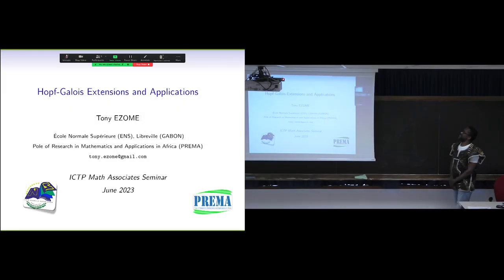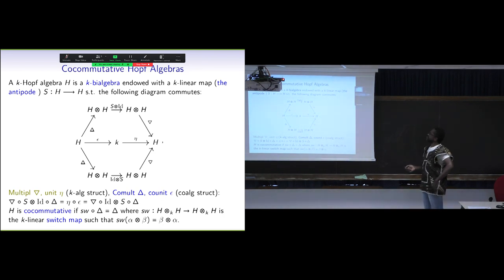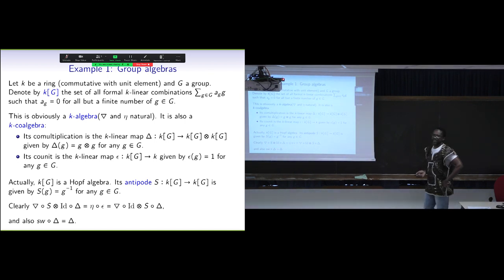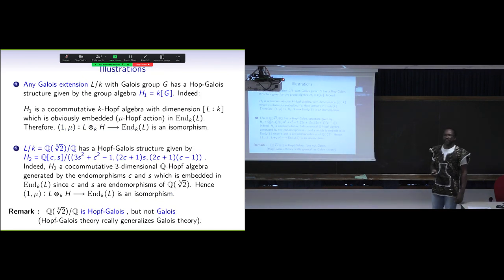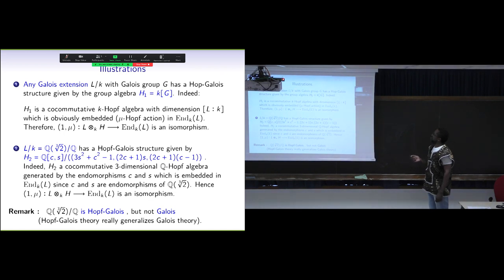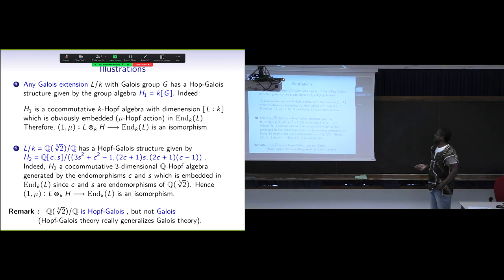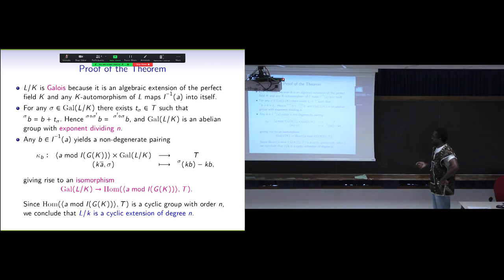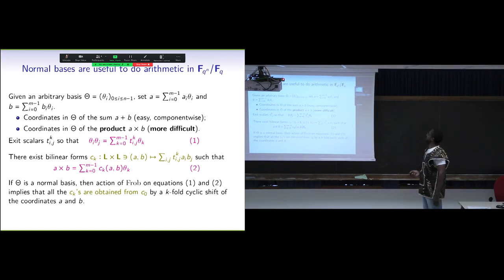Hopf-Galois Extensions and Applications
Abstract: Hopf-Galois theory is a generalization of the classical Galois theory. The concept of Hopf-Galois extension is due to Chase and Sweedler. They introduced it in 1969 to study purely inseparable extensions of fields and ramified extensions of rings. Then, in 1987, Greither and Pareigis developed Hopf-Galois theory for separable field extensions.
In this talk, we first describe minimal Hopf-Galois structures of separable field extensions. Then we present normal bases of some Hopf-Galois extensions, namely those constructed from algebraic curves. And then we describe the resulting arithmetic properties.

Speaker(s)Tony Ezome (École Normale Supérieure - ENS, Libreville, Gabon and Pole of Research in Mathematics and Applications in Africa - PREMA)